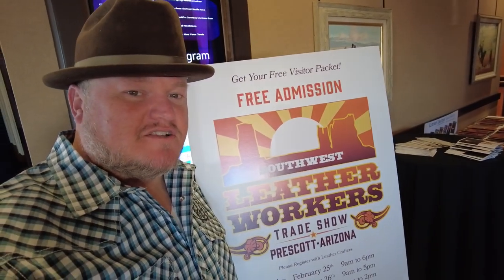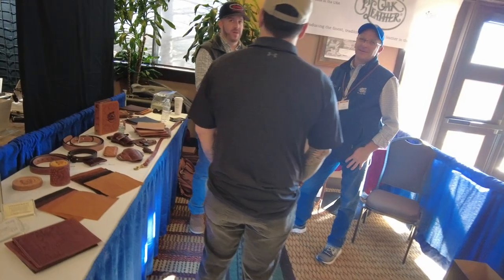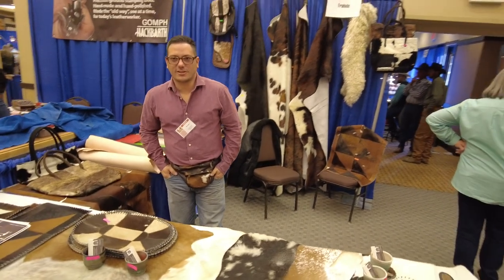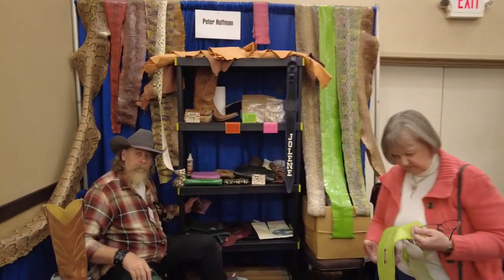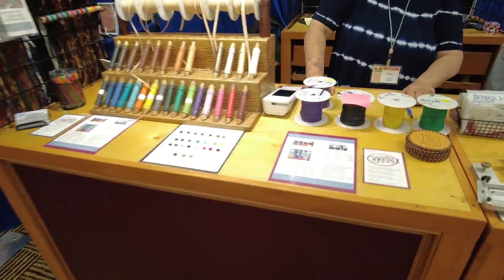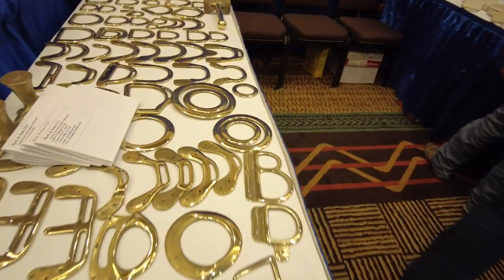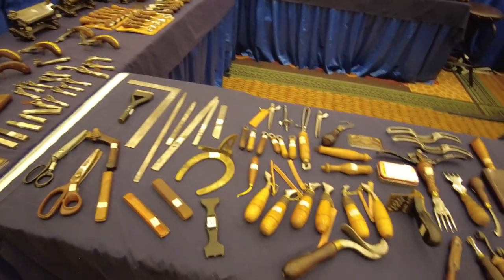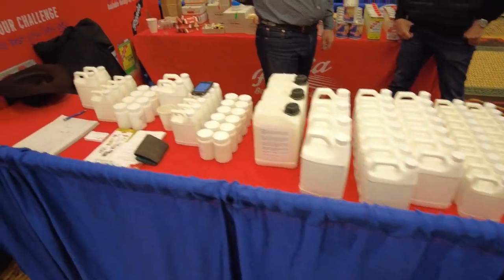The Prescott Show!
I wanted to take a minute to walk around the SouthWestern Leatherworkers Trade show in Prescott, Arizona.  I know lots of folks don't get the opportunity to attend shows like this, but if you want to go crazy in leathercraft- it's a sight to see.  I was not able to get to all the booths present but I did hit most of them.
For information on more of these shows- when and where they are as well as classes given and opportunities at each, visit the Leathercrafters and Saddler's Journal